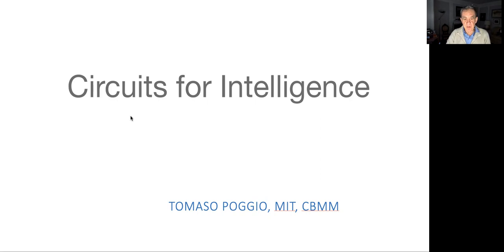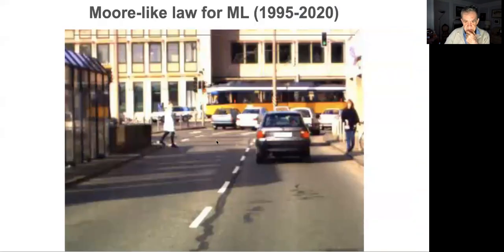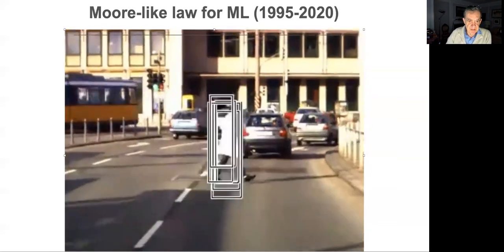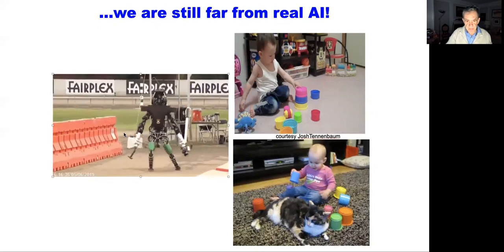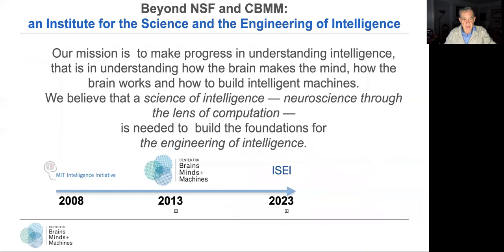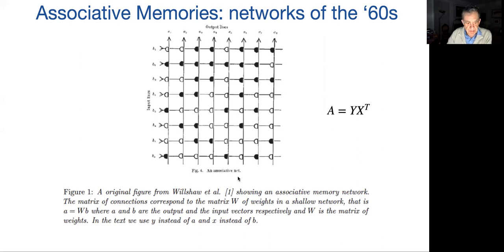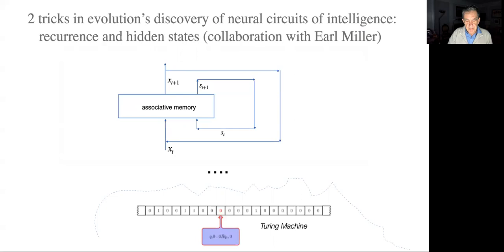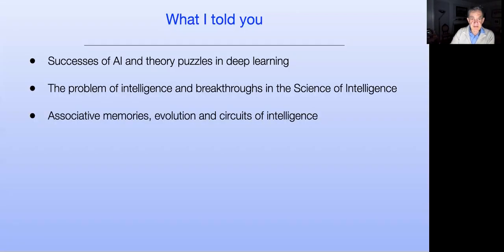Circuits for Intelligence (Tomaso Poggio)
The broad topic I will speak about today is the science and the technology of intelligence. Intelligence is a great problem in science, possibly the greatest of all. Where are we in the science and engineering of intelligence? Where is AI going to go? I will review recent progress in AI and in particular recent results about convergence and generalization in deep networks. I will also discuss how we could possibly find out which kind of neural circuits are responsible for uniquely human forms of intelligence.